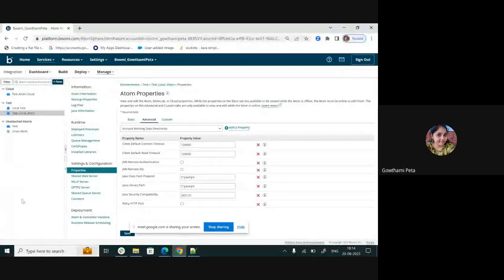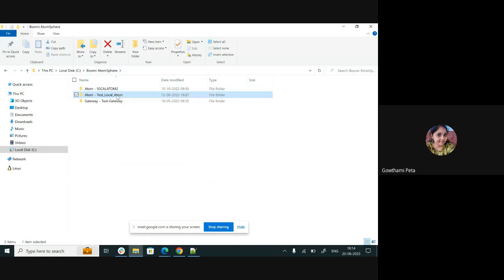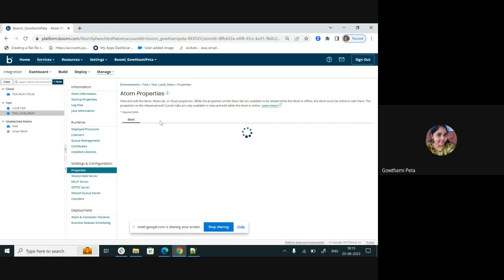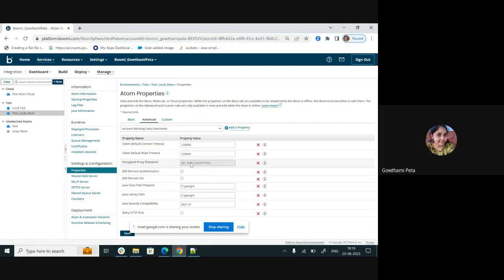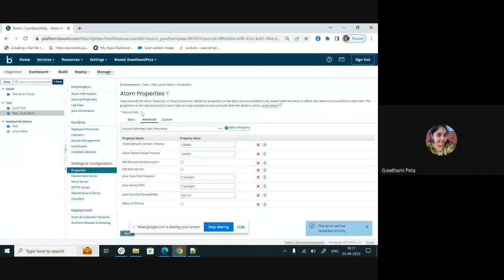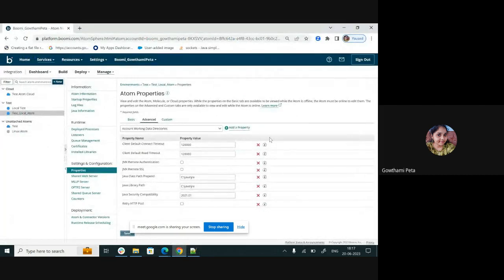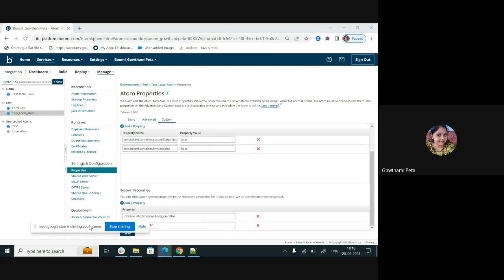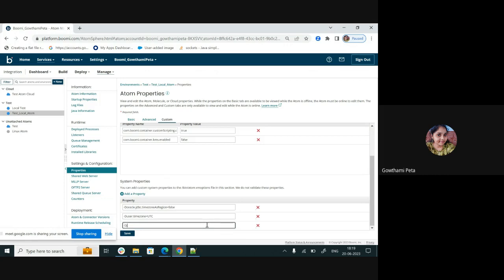How to set change proxy password and enable Basic authentication